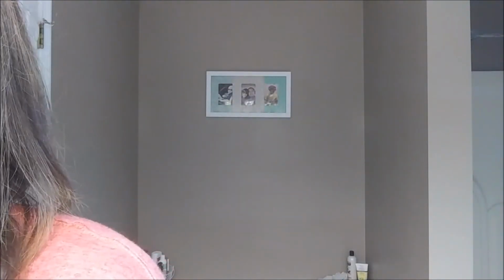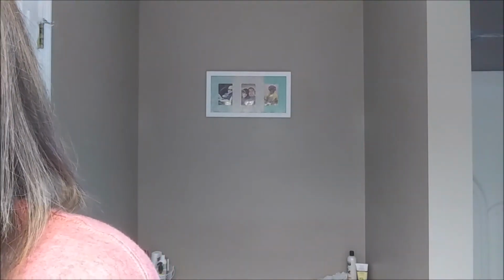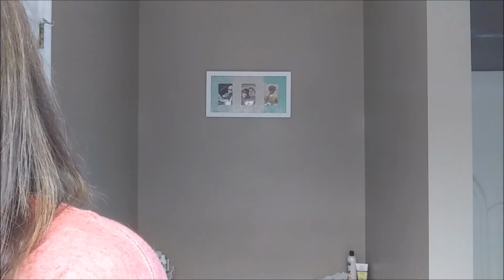What's in my every day makeup bag: mostly Dollar Tree products!